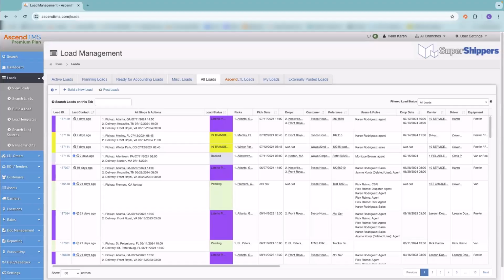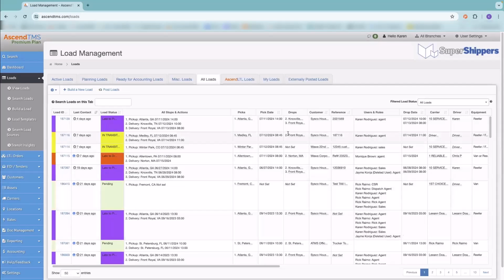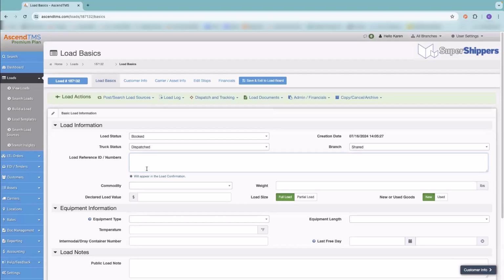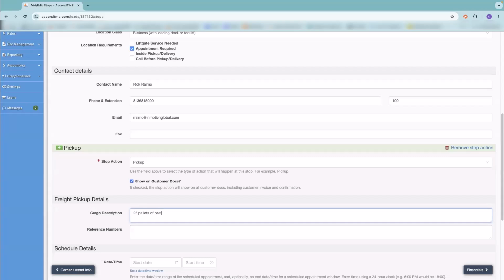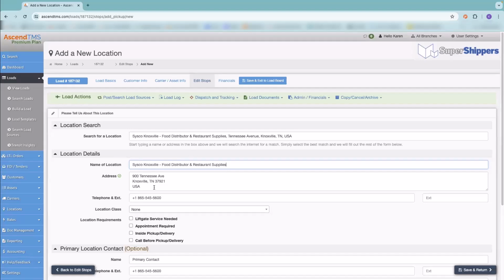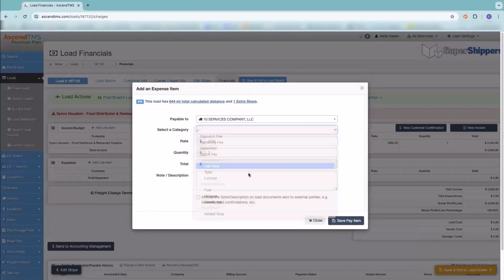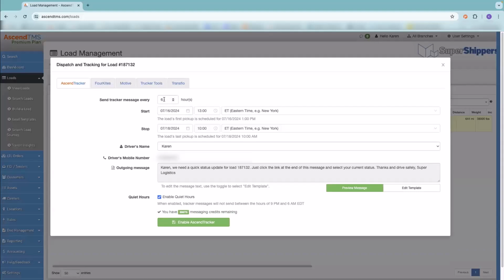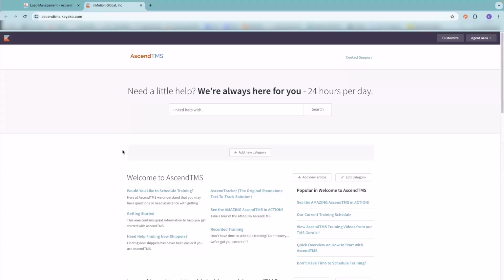FULL AscendTMS Operations Training! (2024)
Welcome to our comprehensive training session on AscendTMS Operations! This full-length recording covers everything you need to know to master the operational features of AscendTMS, the leading TMS (Transportation Management System) software.

In this video, you'll learn how to efficiently manage your day-to-day operations using AscendTMS. We'll show you how to create and manage shipments, dispatch drivers, track loads in real-time, and optimize your route planning. You'll also discover how to utilize AscendTMS’s powerful reporting tools to gain insights into your operational performance and make data-driven decisions.We’ll discuss best practices for streamlining your workflows and maximizing productivity.

Whether you're new to AscendTMS or looking to enhance your operational efficiency, this training session is designed to provide you with the knowledge and tools you need to optimize your transportation management processes.

Looking to find shippers, get shipper leads, and grow your freight brokerage without the headache?

AscendTMS has you covered! Whether you’re figuring out how to start a freight brokerage, become a freight broker, manage one, or simply need to find direct shippers, our free (and best) TMS software makes it easy.

With freight broker tools, shipper lists, and logistics TMS software built for success, we help you research shippers, land shippers, manage loads, streamline operations, grow your freight brokerage, and make some real money in the freight brokerage world.

Stop searching where to find shippers or how to manage your loads and your freight —and start booking loads today with AscendTMS, the #1 freight broker TMS!